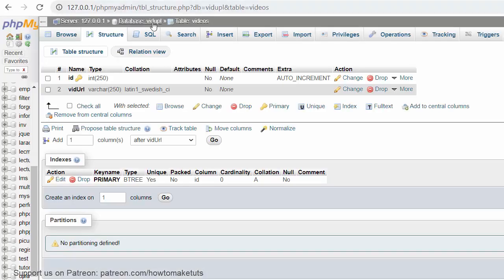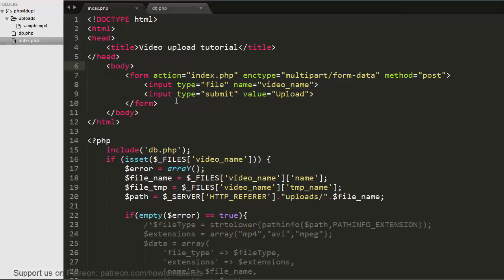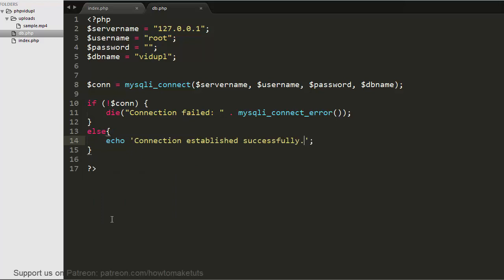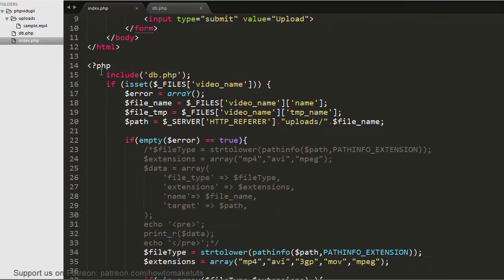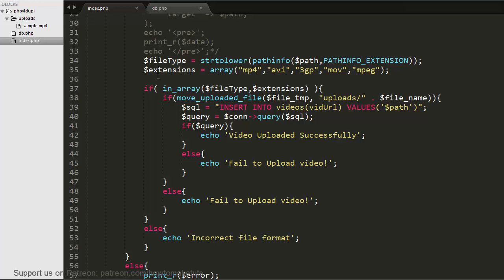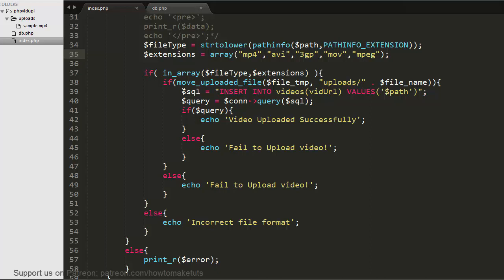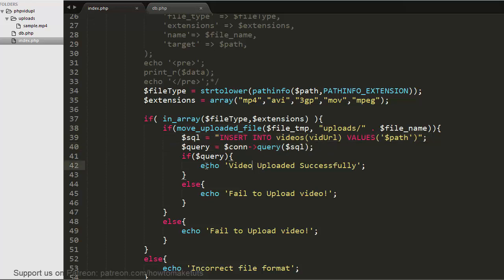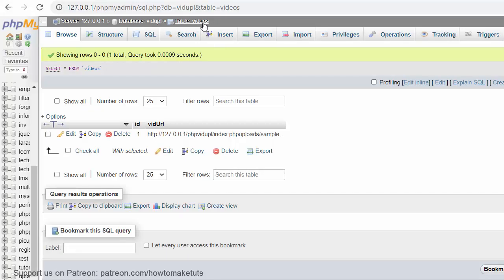How to upload video to MySQL server using PHP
How to upload video to MySQL server using PHP is a video tutorial for beginners.

 How to upload video to MySQL server using PHP is a video tutorial for beginners to learn about the basics of PHP programming. In this video
we will learn about uploading video of different types or extension using core PHP and also to save the path of uploaded folder inside MySQL database.